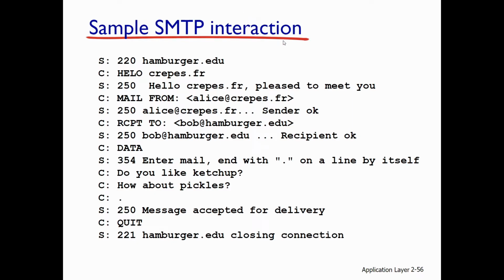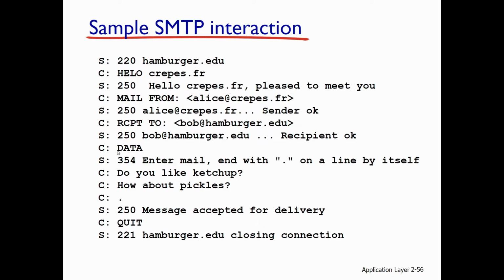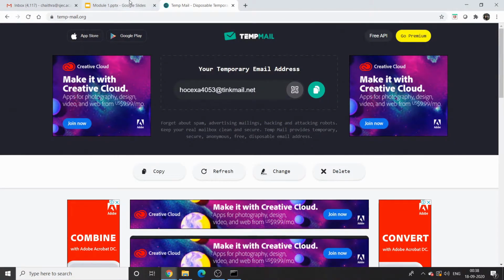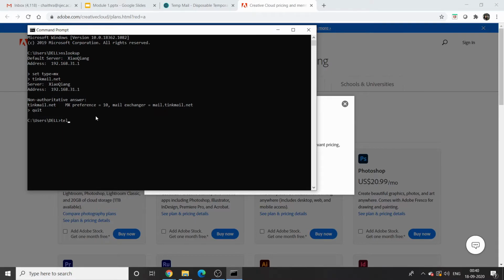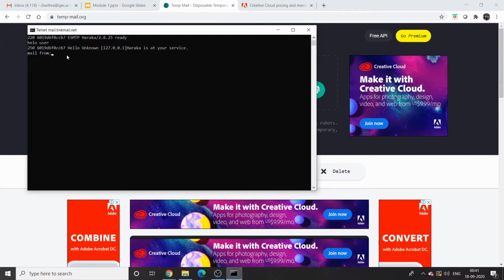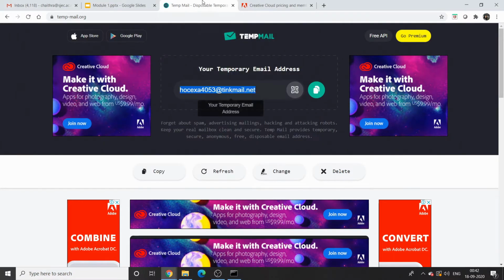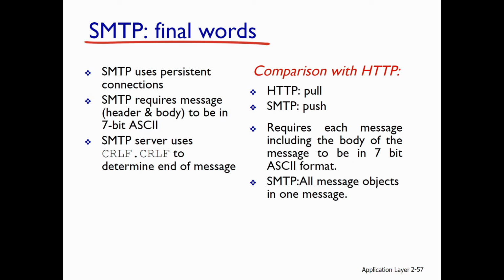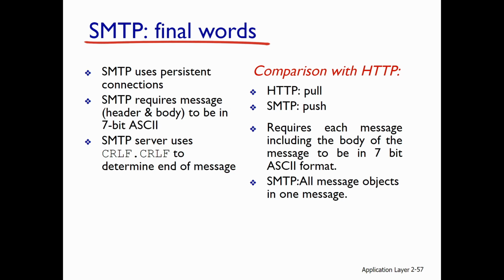Electronic Email in the Internet- Part 2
SMTP Protocol
Slide Credits:Computer Networking: A Top Down Approach 6th edition Jim Kurose, Keith Ross Addison-Wesley March 2012.